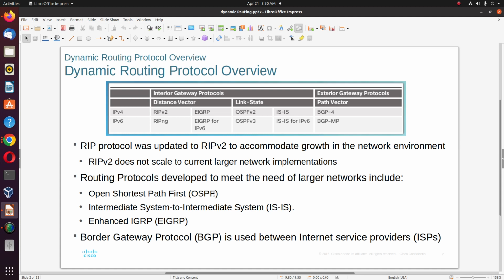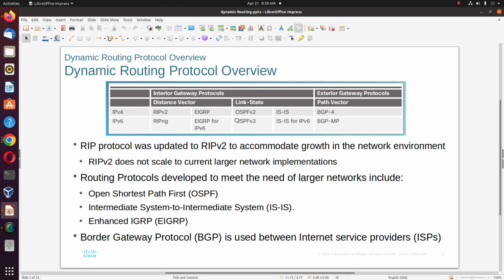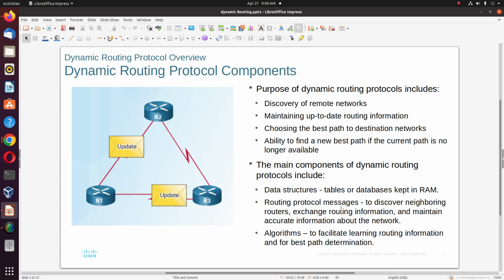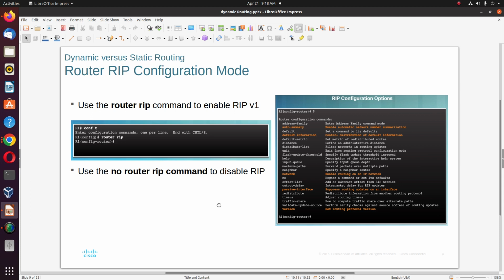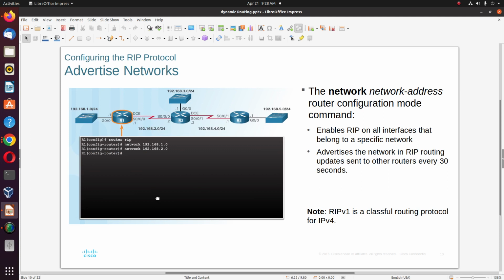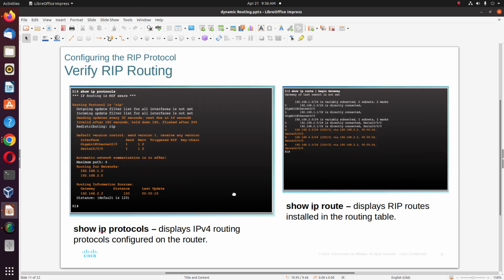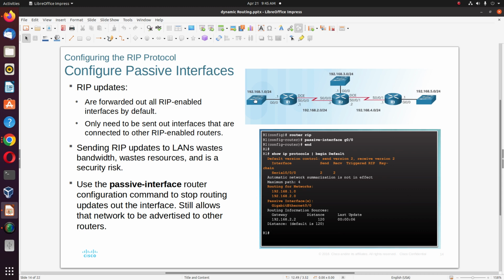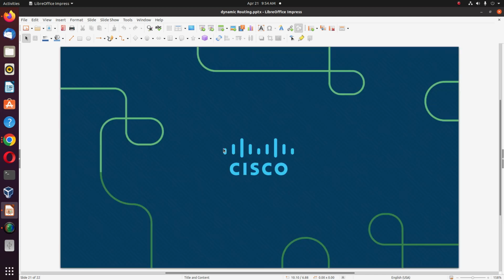Dynamic Routing and router RIP